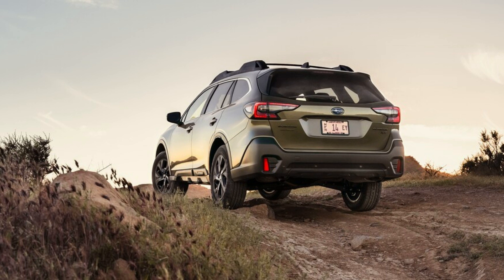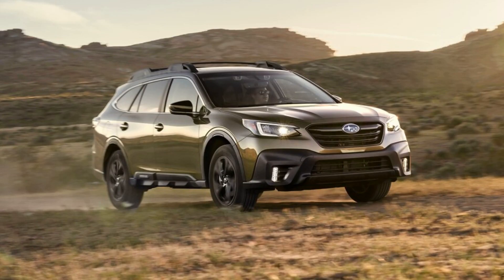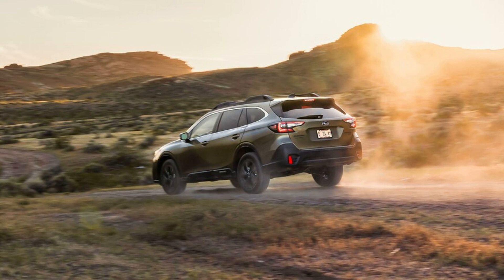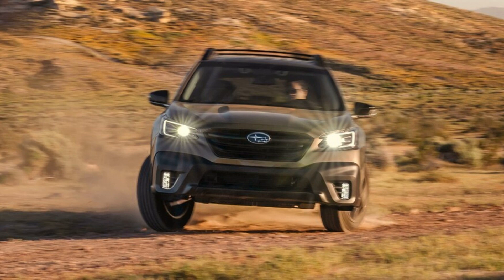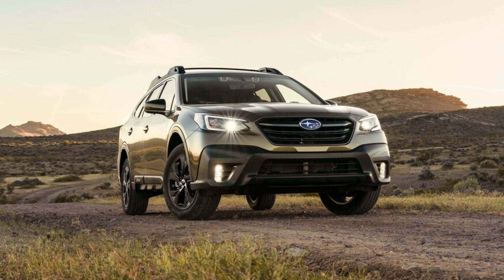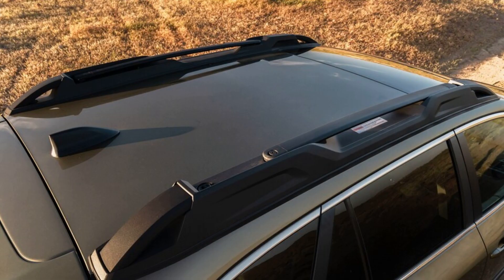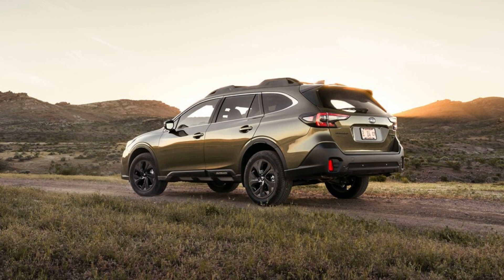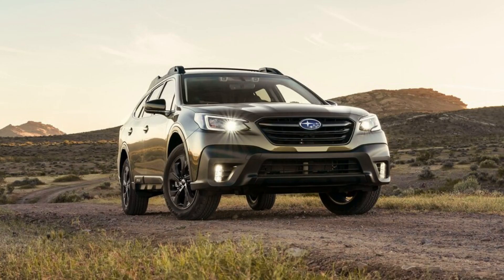2020 Subaru Outback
2020 Subaru Outback